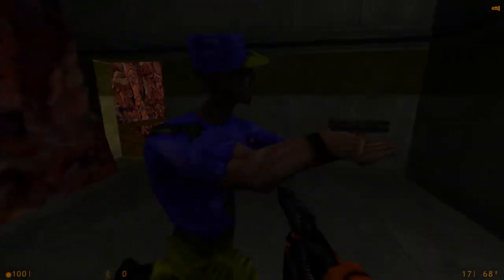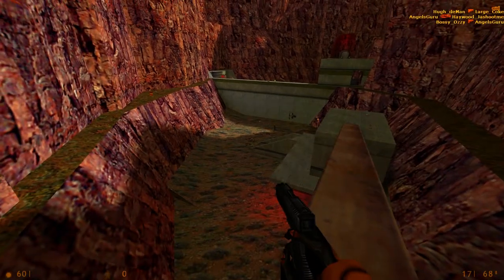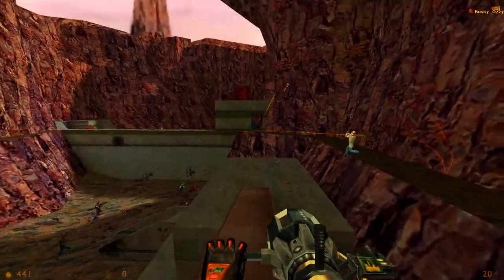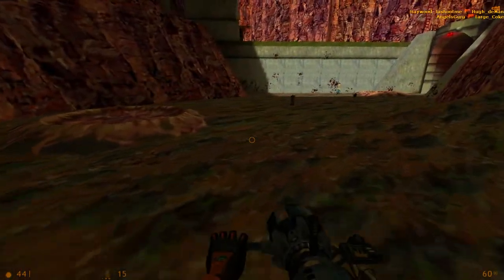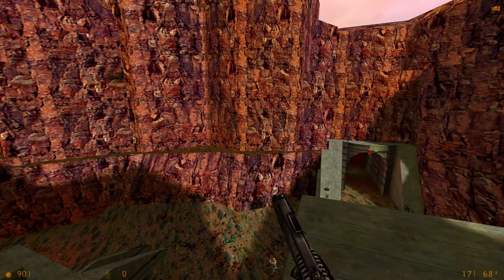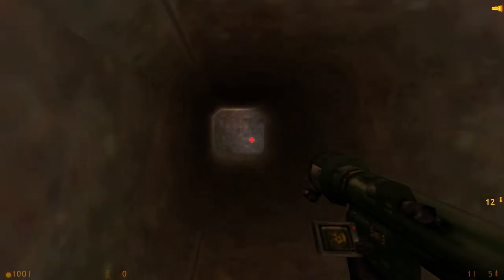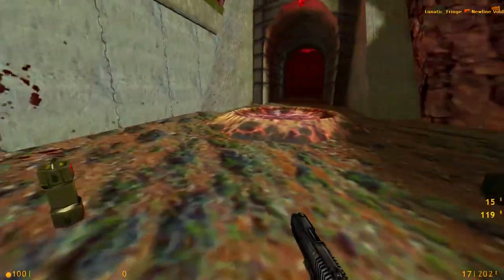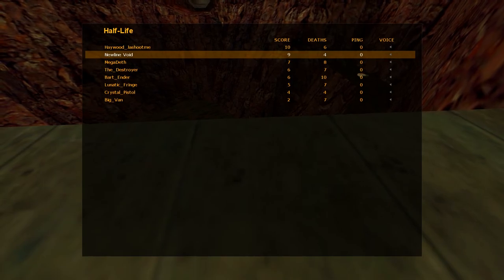The Maps of Half-Life Deathmatch: Bounce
I meant to have this out earlier, but I was a sleepy boy yesterday.